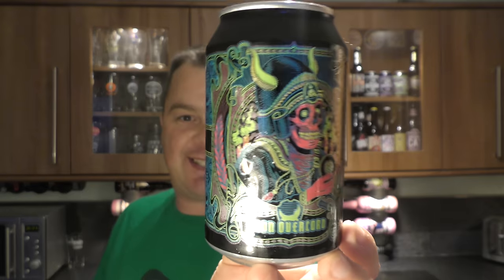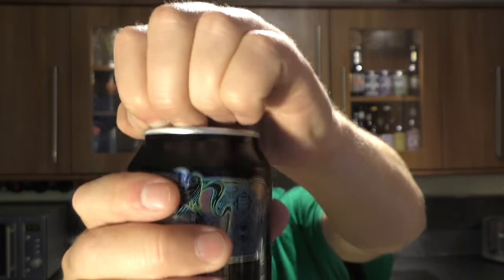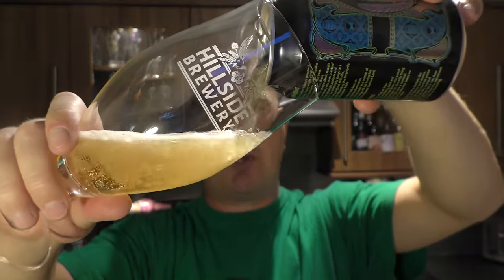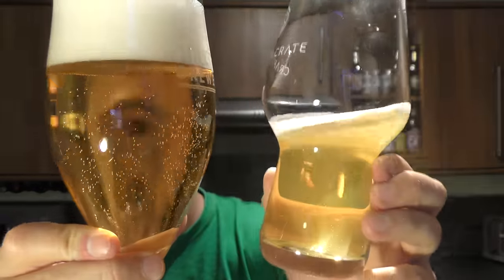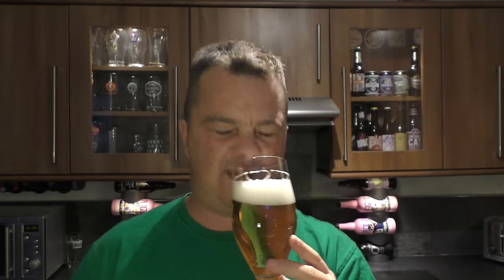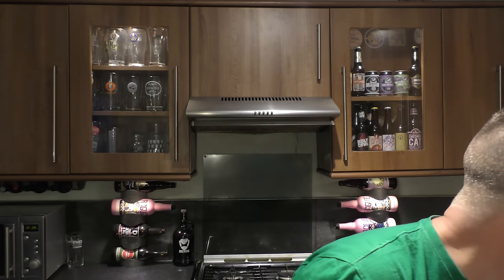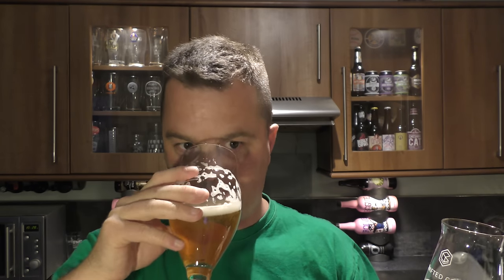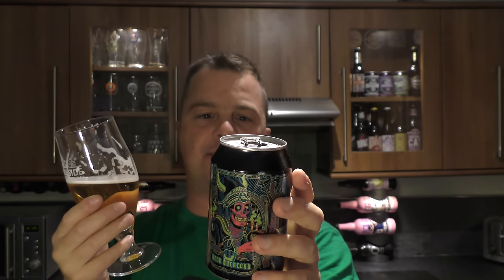*New Release* Brewdog Neon Overlord Chili Mango IPA | British Craft Beer Review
Recorded In 4K Ultra HD Real Ale Craft Beer Reviews *New Release* Brewdog Neon Overlord Chili Mango IPA | British Craft Beer Review